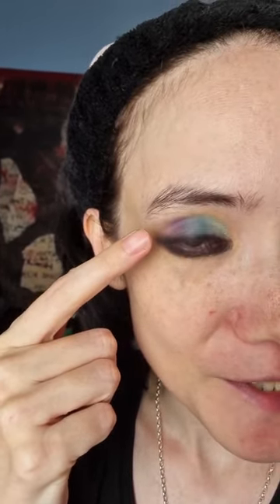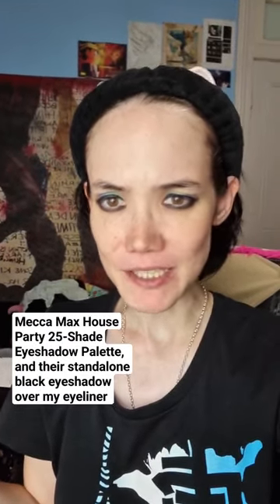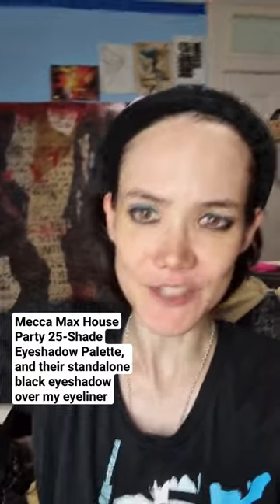I blended a custom eyeshadow colour 🤩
My first time blending a custom eyeshadow colour! Also finding eyeshadow primer works really well for me! Fun!

🔥🔥BEHOLD THE CULT OF DESTRUCTIONISM!!🔥🔥
Arn of the Apocalypse
Nervous Neuron
Schizoid Angst
Leo Navas
We thank you for your contribution to our chaos!!

Above are the names of our most dedicated followers, pledge yourself to us and become a Cultist in the Credits!

☯ To Create You Must First Destroy ☯